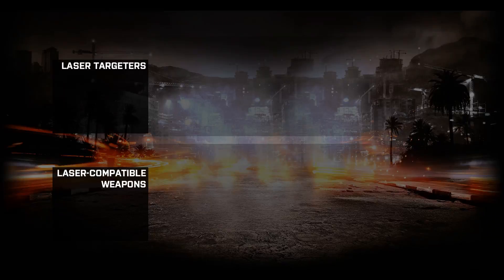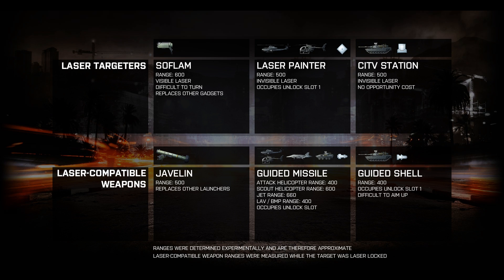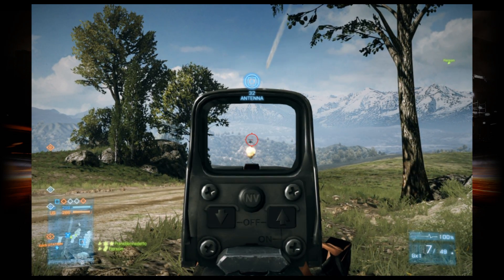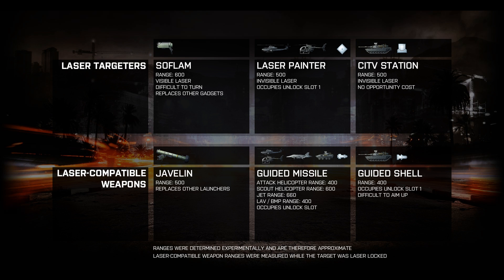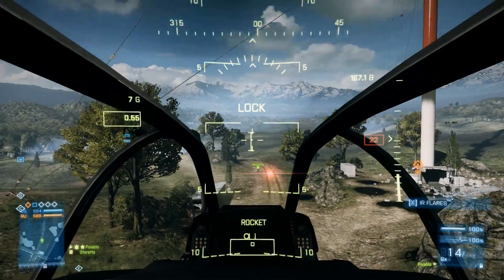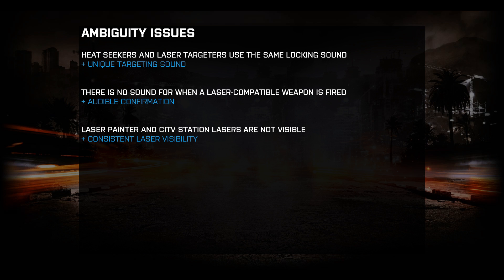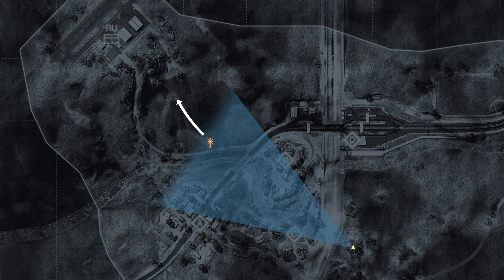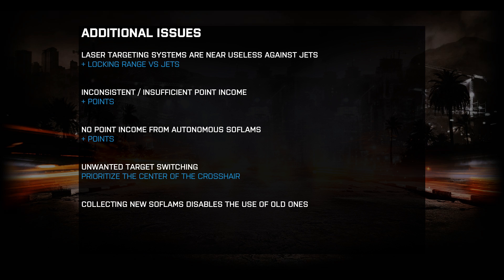Nitro Analysis - Episode 3: Laser Targeting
An analysis of laser targeting systems, laser-compatible weapons, and the issues associated with them.